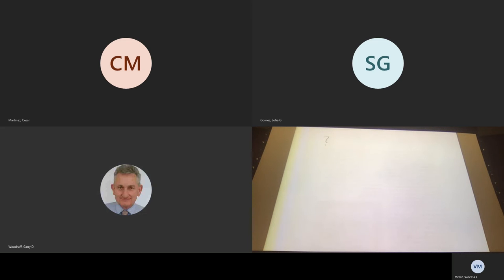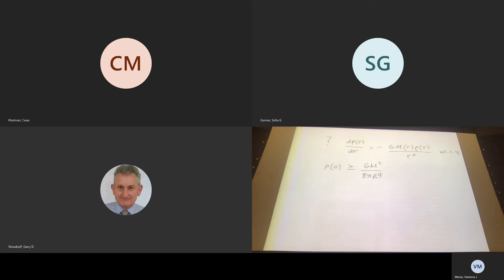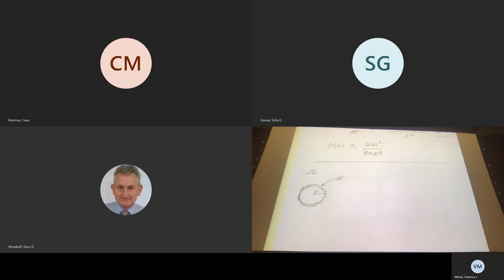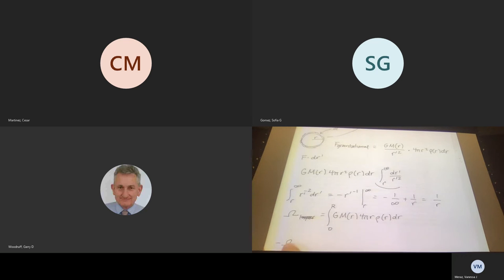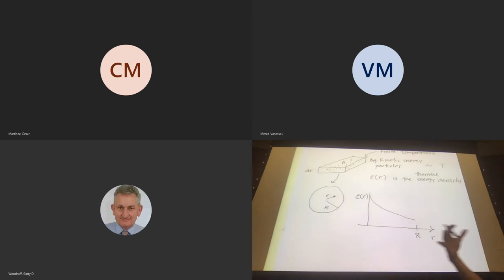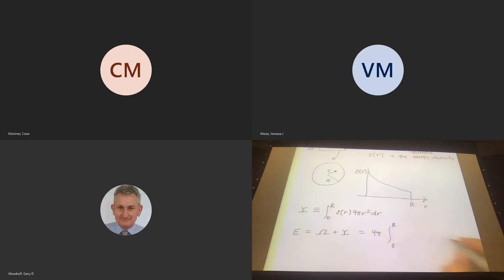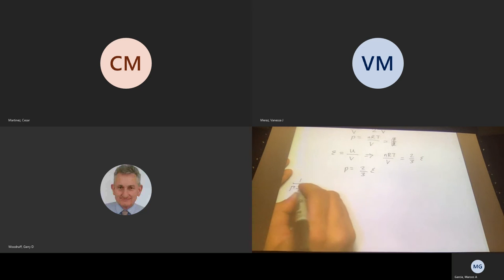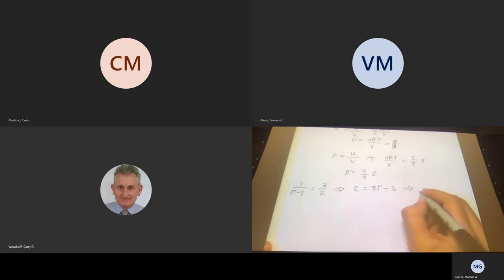Lecture 2 - Hydrostatic equilibrium II